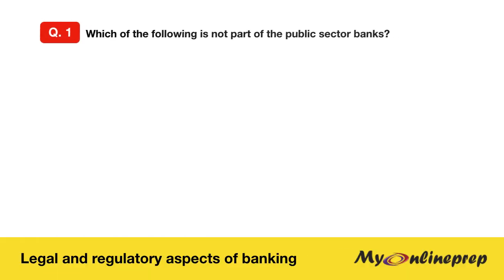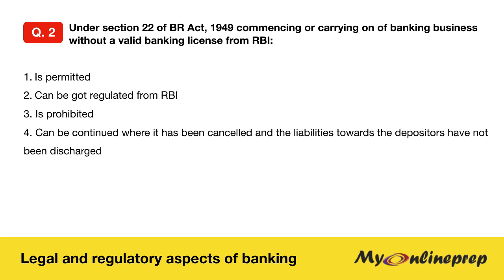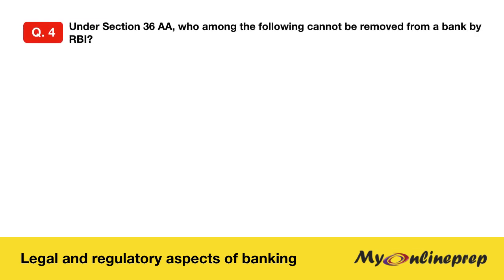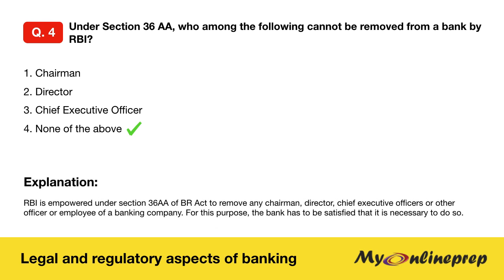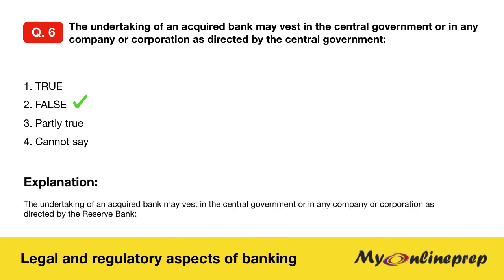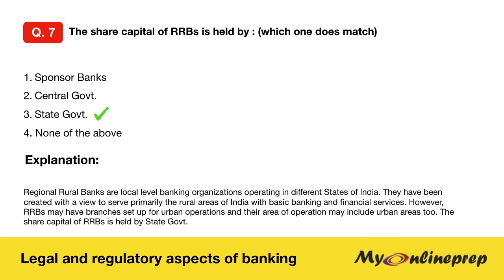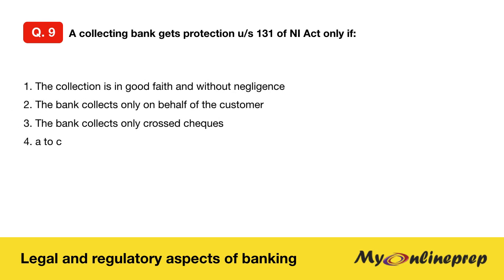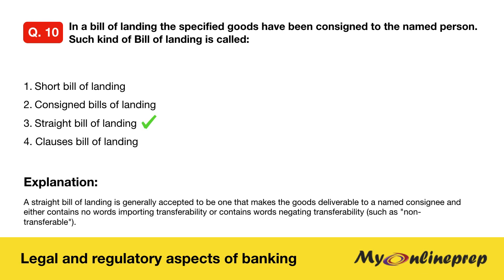JAIIB Mock Test Series - Legal and regulatory aspects of banking - Myonlineprep